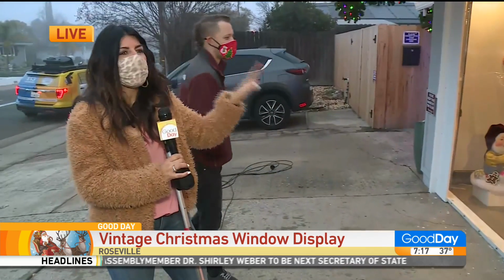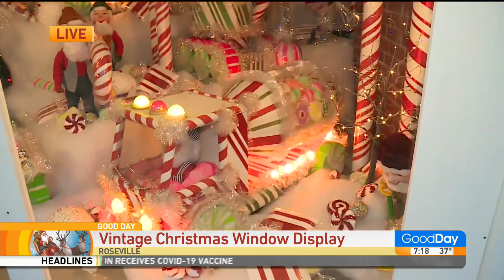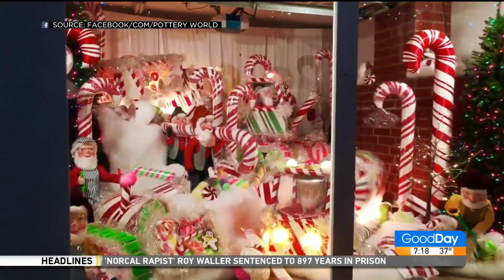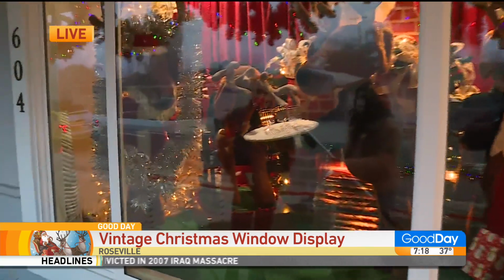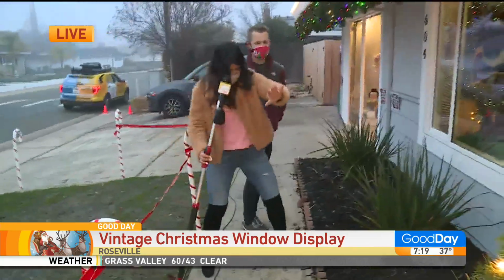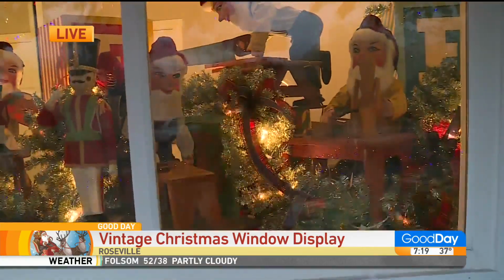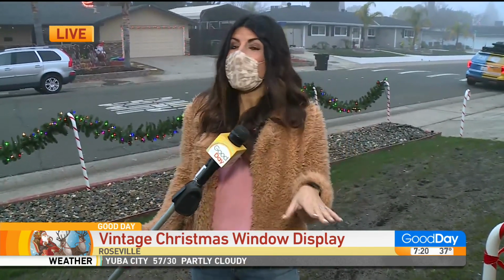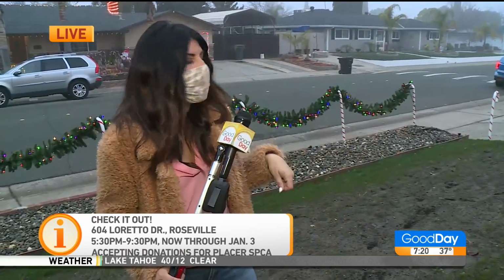Vintage Christmas Window Display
Lori is in Roseville showing us a Vintage Christmas Window Display that will blow your mind!